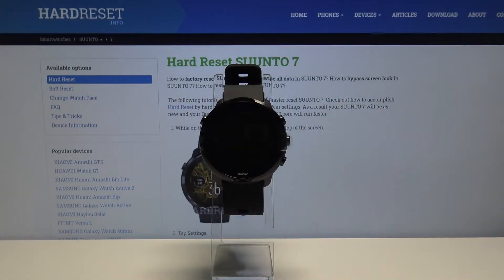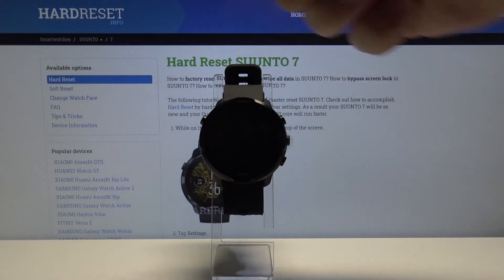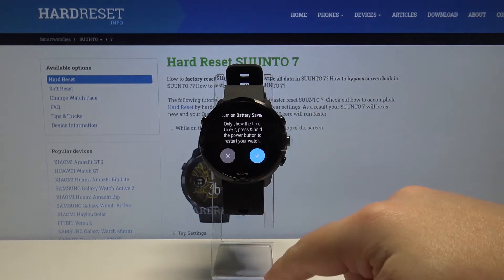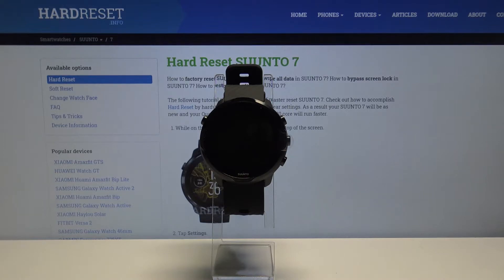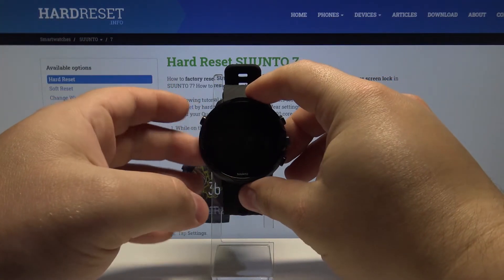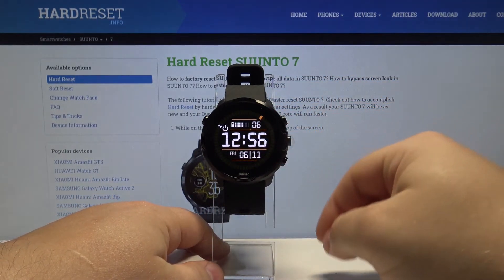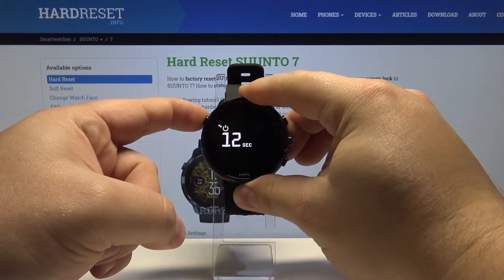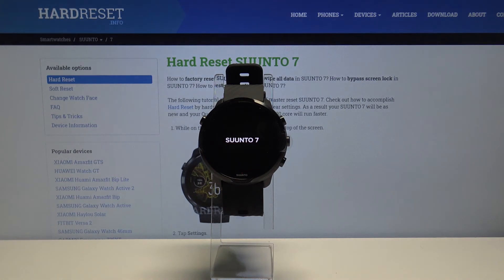How to Activate Power Saving Mode in SUUNTO 7 – Battery Saver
We would like to present the video guide, where we teach you how to activate power-saving mode in SUUNTO 7. If you are looking for the best way to extend battery life in your Suunto smartwatch, find out the attached tutorial to learn how to get access to the battery settings and switch on the battery saver in your Sunnto device. Let’s follow the tutorial and allow power saving in SUUNTO 7 smoothly. Visit our HardReset.info YT channel and get many useful tutorials for SUUNTO 7.

How to use battery saver mode in SUUNTO 7? How to save battery in SUUNTO 7? How to allow power saving mode in SUUNTO 7? How to turn on / off battery saver mode in SUUNTO 7? How to allow power saving mode in SUUNTO 7? How extend the battery life in SUUNTO 7?